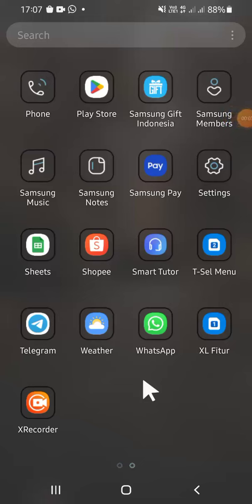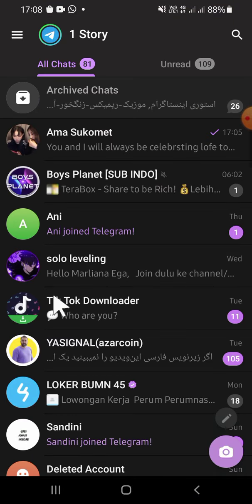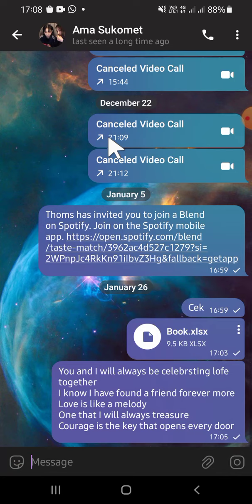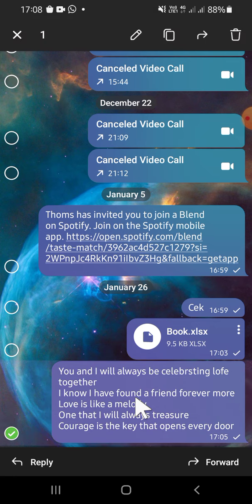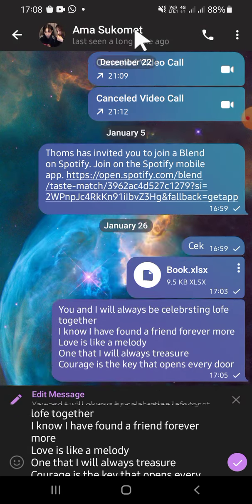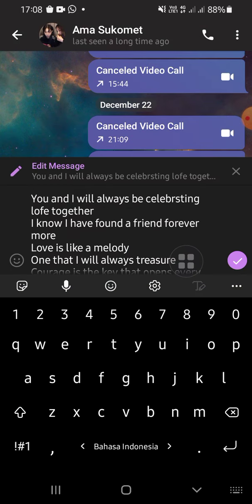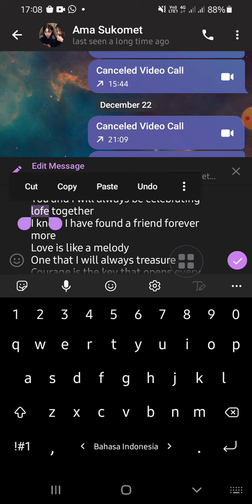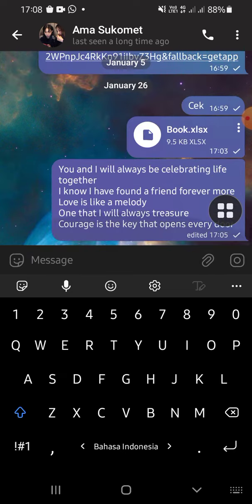Did You Send Wrong Message to Your Friends? How to Edit Message You've Sent on Telegram Chat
We've all been there – that sinking feeling when you realize you've sent the wrong message to your friends or group chat. But fear not! In today's video, we'll guide you through the simple steps to edit messages you've sent on Telegram. Say goodbye to those embarrassing typos and hello to a more polished chat experience!